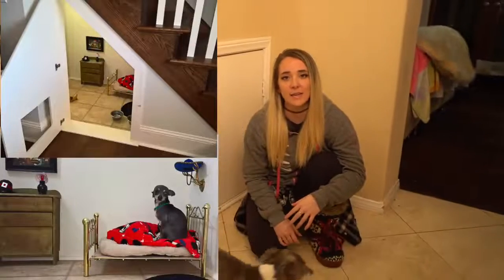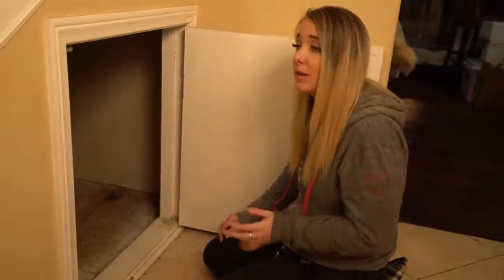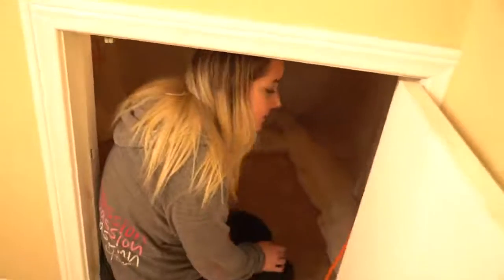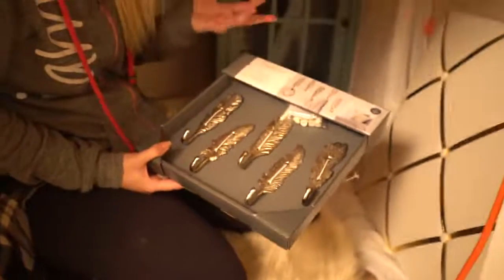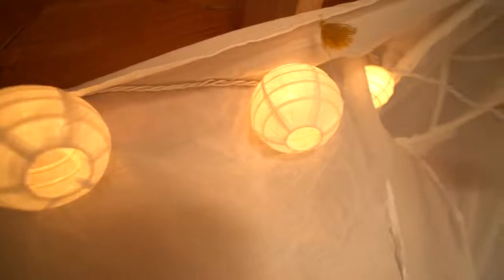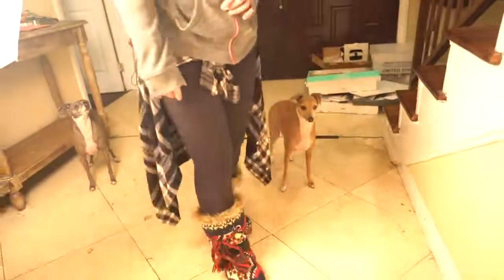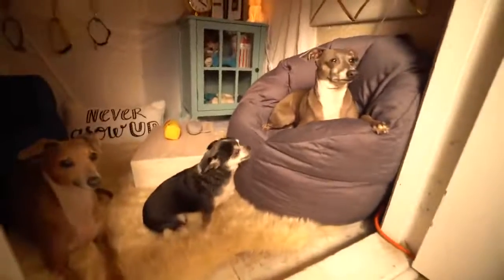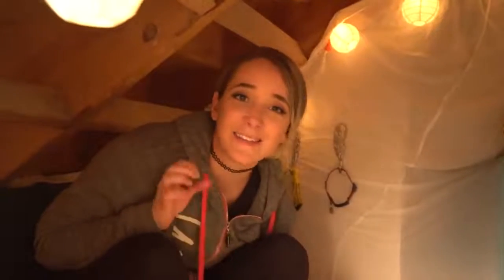Tiny Living Room For Dogs!!! She made a tiny Living Room for her Dogs!!!